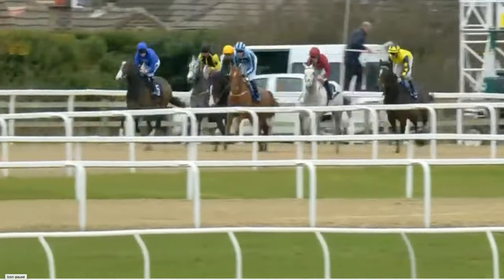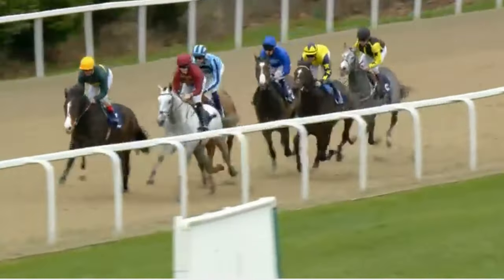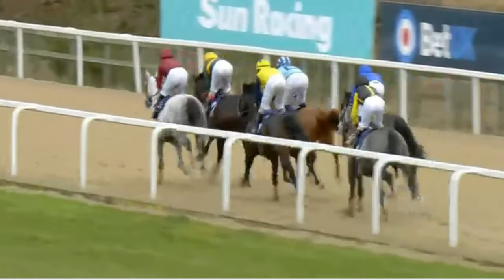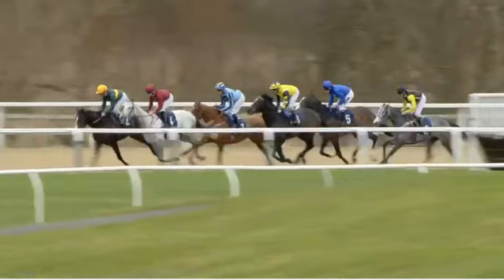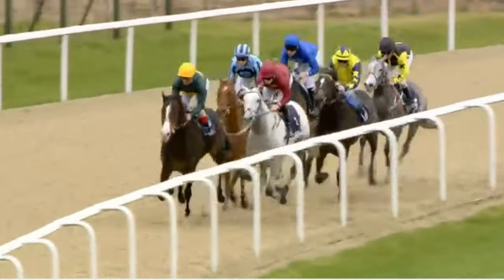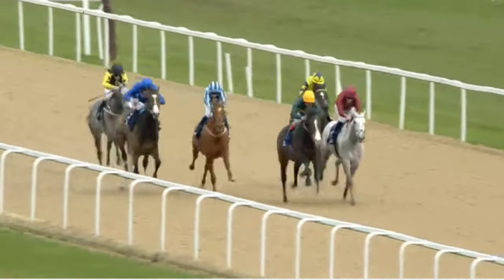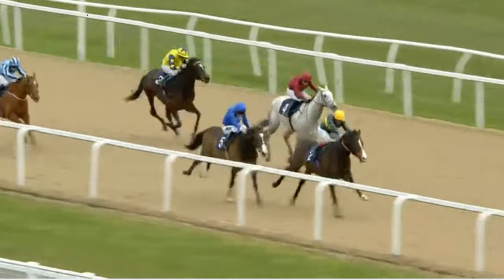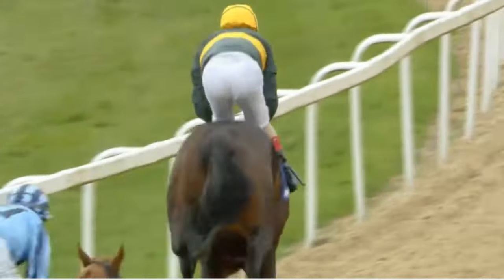2023 03/:2 /R3/Andrea Atzeni/Great Bedwyn /Age3/T. Richard Hannon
Everything NY !
I Like A NY Yankees Fans 17 Years I am japanese
Like A Music REGGAE Music & FOLKSong & Jazz ! 80s 90s Hip Hop
90s Punk Rock !
& Horse Racing NYRA  ! Gulf Stream Park ! Sant Antonio ! More !
Respect Mr Chazz Palminteri & Ro bert De Niro
but me No disRespect Black man ! whit person Me No disrespect
Blessed ! My job Reggae DUB Plate session !